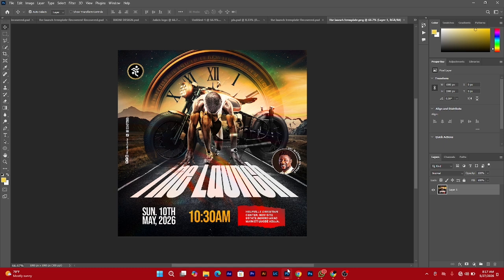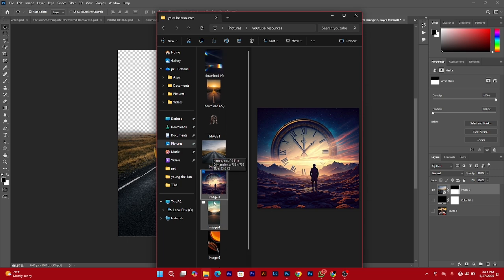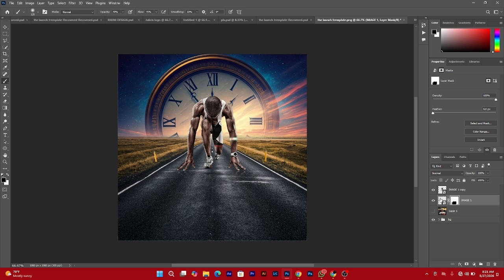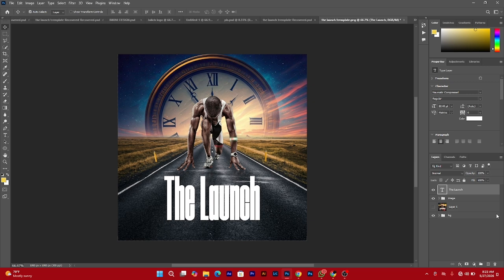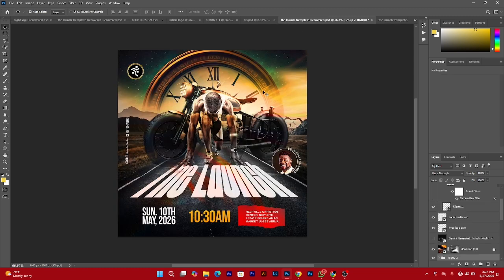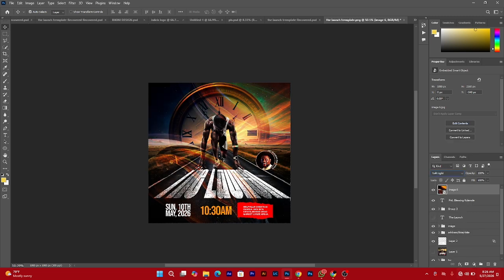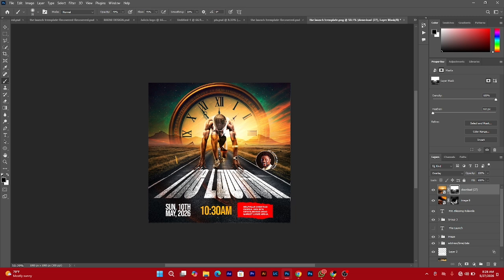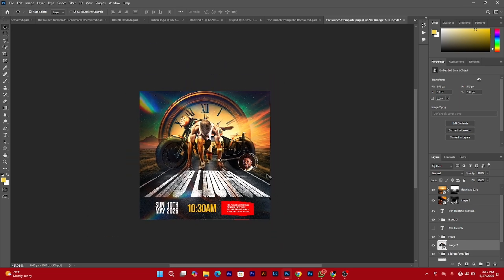Step by step tutorial on how to create church flyer design